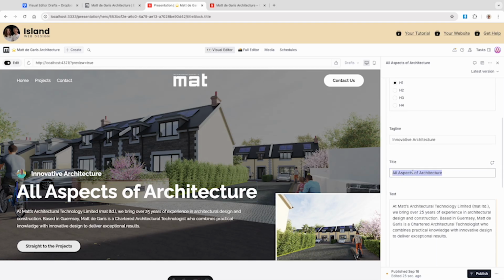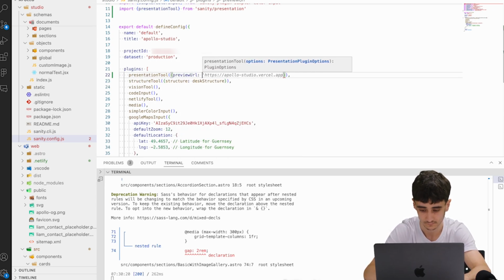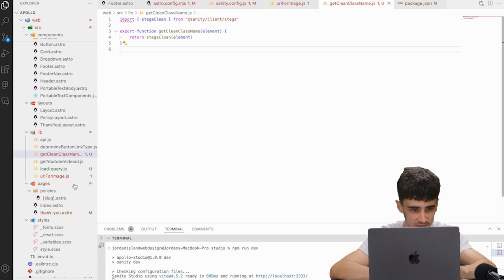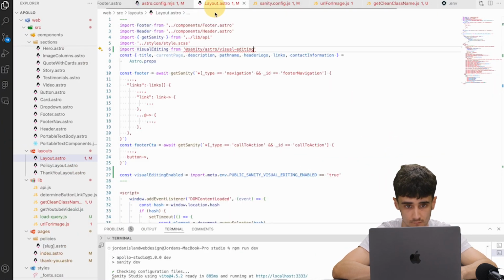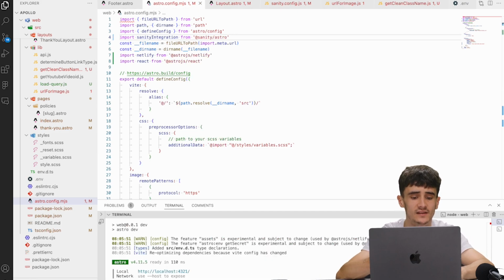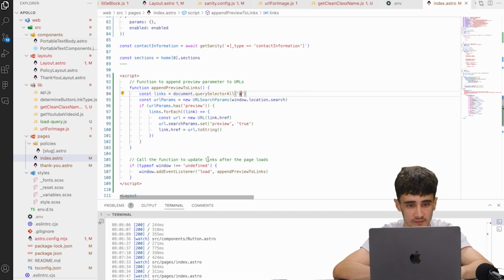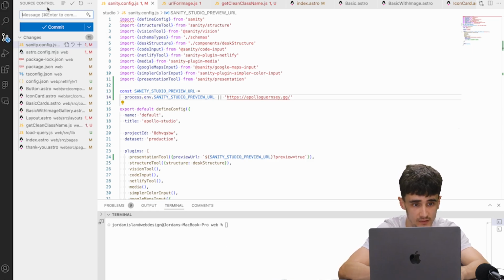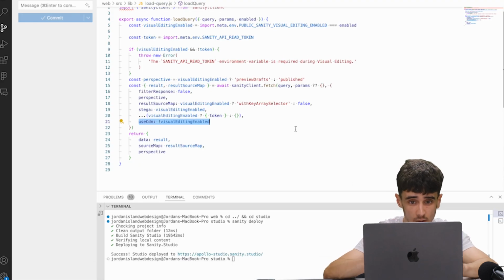Sanity & Astro Visual Editor Tutorial - Build Click To Edit Websites For Your Clients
Want the latest Sanity / Astro tips + more straight to your inbox each week
Want a social media campaign guaranteed to get you more customers

If you're a developer building websites for your clients, especially Astro websites using Sanity as the content management system then you will know as well as I do that the only real way to learn how to use this stuff is to dive deep in to article rabbit holes, reading and reading, hoping you find what you need.

At Island Web Design we build over 10 websites a month for our clients using Sanity and Astro and we keep up to date with all the latest happenings in the Astro and Sanity eco system and to save you the time and effort of having to dive deep into articles, I have put together this tutorial to show you exactly how to implement visual editing in your Astro Sanity website.

If you want to see how we fully set up these Astro Sanity projects, and how we build out the site to the point you see us starting at here then you can check that video out on our channel, I show you how we set up the Sanity Studio, how we set up the Astro project and how we render all the content in to our front end

If you want more free value like this from the owner of a real web design and social media marketing agency then make you you subscribe for more and sign up to our free newsletter on our website, I am going to be going behind the scenes showing you everything that goes into growing Island Web Design and everything that goes in to our projects 😁

Timestamps:
0:00 - 0:38 Introduction
0:38 - 1:00 My challenge to you
1:00 - 1:45 Starting our Sanity Studio and Astro server
1:45 - 2:01 The problem with Sanity
2:01 - 2:12 Sanity studio set up structure
2:12 - 2:32 ClickUp Standard Operating Procedures
2:32 - 3:18 Adding Server Side Rendering With Netlify Adapter
3:18 - 3:42 Adding React To Astro
3:42 - 5:35 Adding Presentation Tool in your Sanity Config file
5:35 - 5:57 Adding preview query string to our presentation tool url
5:57 - 6:20 Testing presentation tool
6:20 - 7:29 Creating our load query loader file
7:29 - 8:25 Explaining how load query works
8:25 - 9:12 getCleanClassName javascript file
9:12 - 9:42 Getting your Sanity Api key
9:42 - 10:18 Creating your .env file
10:18 - 11:08 Writing the code to toggle visual editor enabled on or off
11:08 - 12:00 Change all our queries to use our load query function
12:00 - 12:36 Add stega to Astro config
12:36 - 13:57 Add visual editing component to your Layout
13:57 - 18:07 Installing missing packages and adding sanity integration properly
18:07 - 18:35 Why the sanity astro package install’s everything wrong, why noone can follow the docs (fixing an error)
18:35 - 18:44 Showing you the visual editing working
18:44 - 19:24 Using our getCleanClassName function to fix our styles
19:24 - 20:25 Testing the visual editor
20:25 - 20:39 How to turn off edit mode and use buttons and links
20:39 - 21:15 Making other queries enabled
21:15 - 22:42 Adding function to append preview string to all links to navigate between pages
22:42 - 25:48 Fixing another getCleanClassName issue
25:48 - 26:00 Summarising what I have covered
26:00 - 26:45 Changing all local host urls to production urls
26:45 - 28:11 Adding your env variables to netlify
28:11 - 28:42 Deploying on netlify
28:42 - 28:45 Testing live links
28:45 - 28:58 Deploy your sanity studio
28:58 - 29:34 Testing live site and presentation tool
29:34 - 30:50 Editing content live
30:50 - 31:23 Use cdn on or off
31:23 - 31:57 Go and sign up for our free newsletter